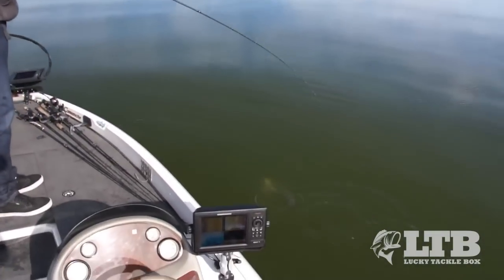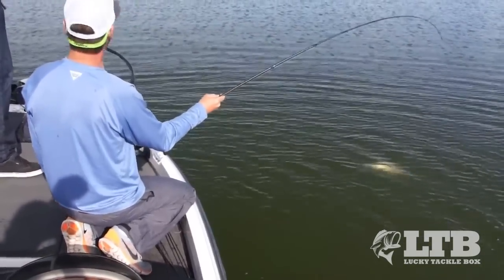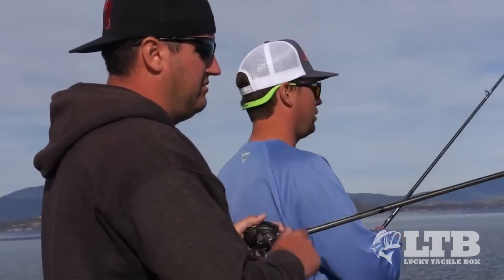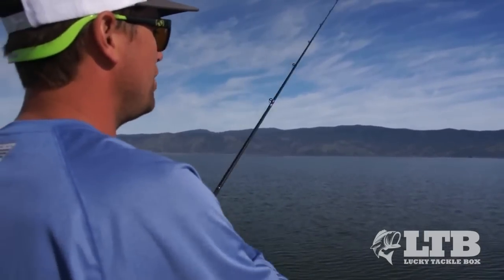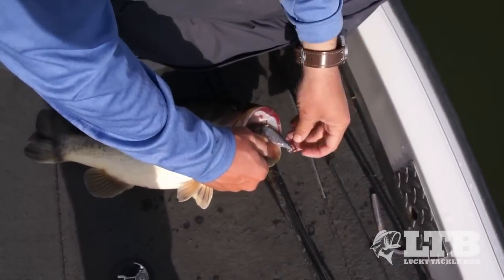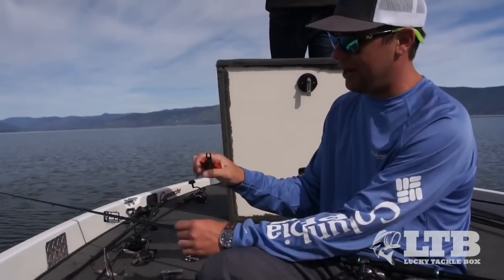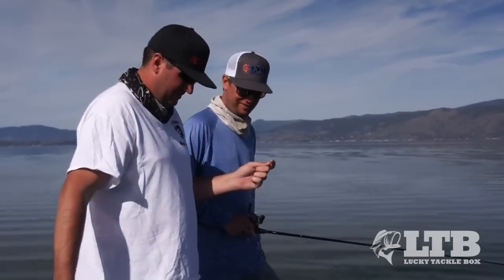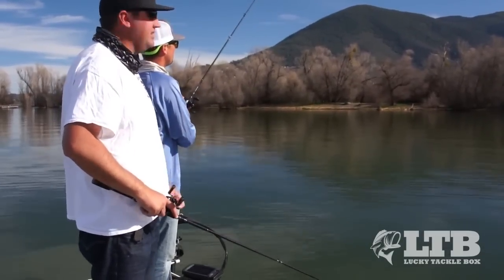The Lipless Crankbait Beatdown! Part II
Part II of the Lipless Crankbait Beatdown featuring Lucky Tackle Box Pros, Nick the Informative Fisherman and Travis Moran!

This LTB  video features more of those Lipless Crankbaits, which were found in the February Bass Lucky Tackle Box!